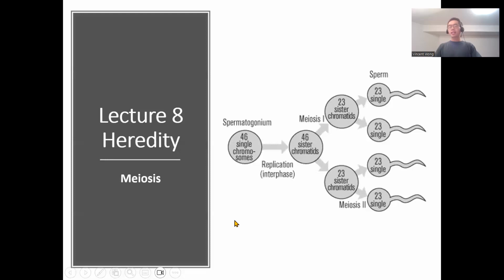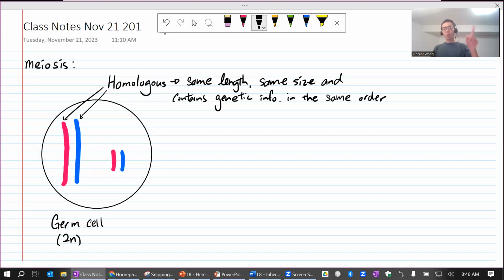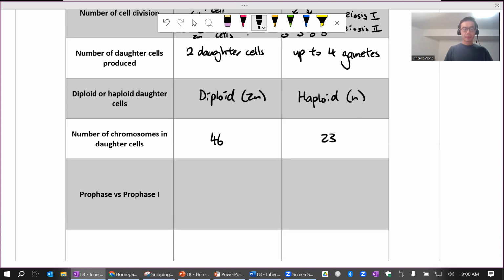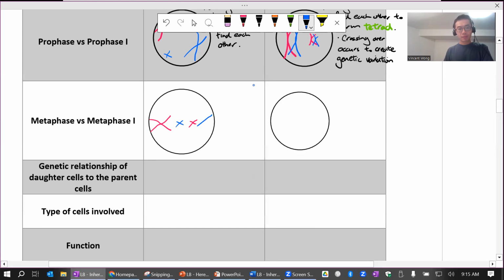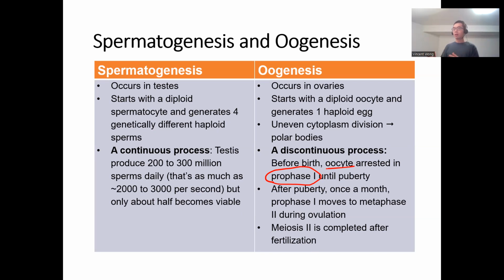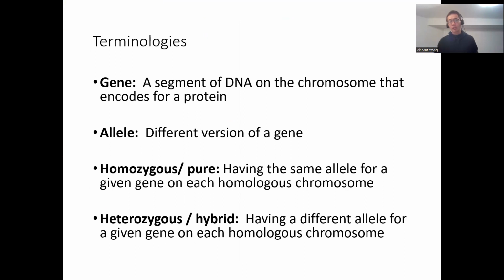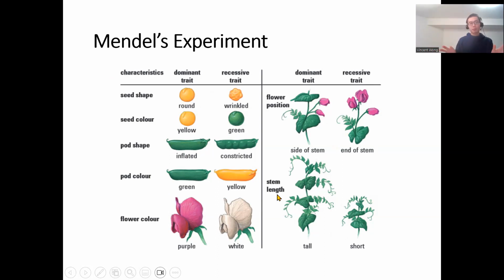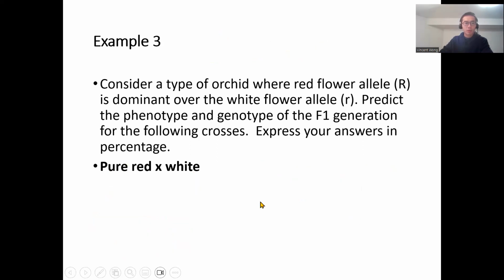Lecture 8 Heredity Nov 21 2023 201